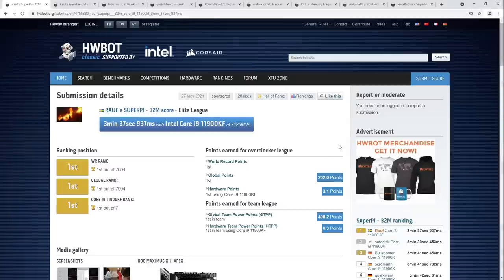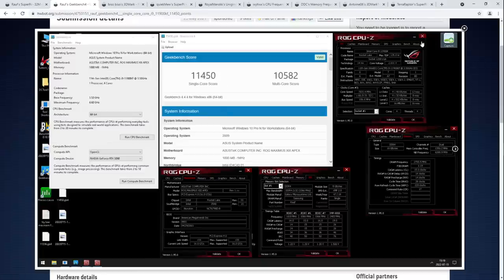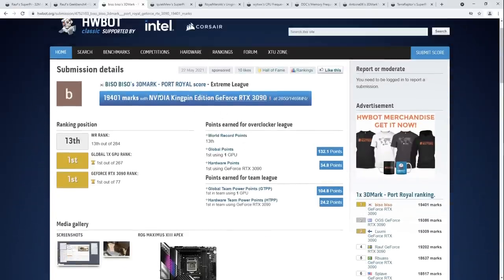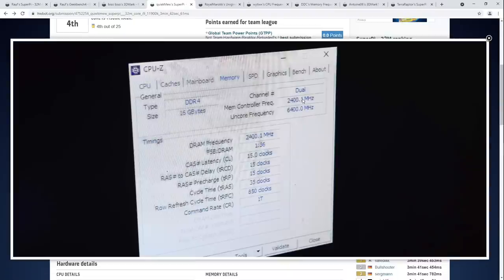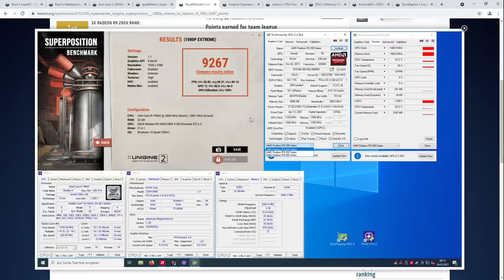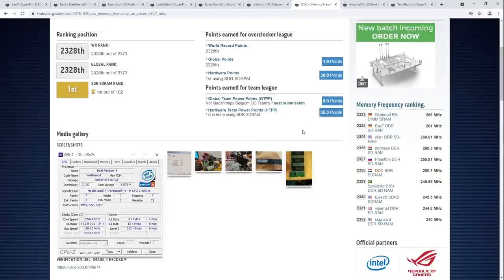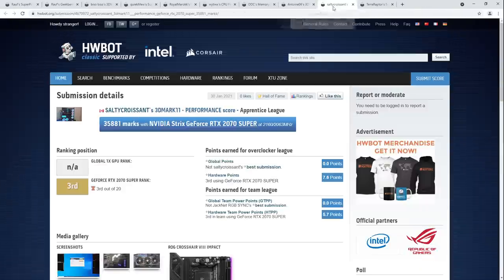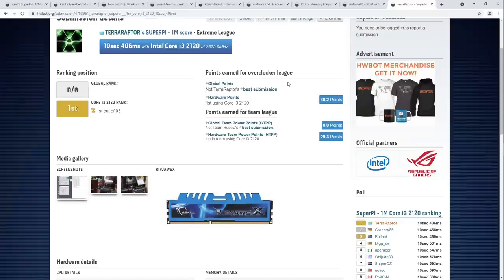HWbot score round up #4: intel 11th gen on LN2, triple R9 290Xs, SDR DRAM and more!